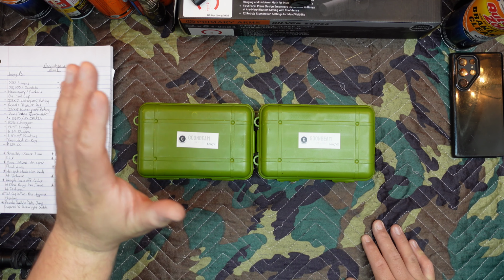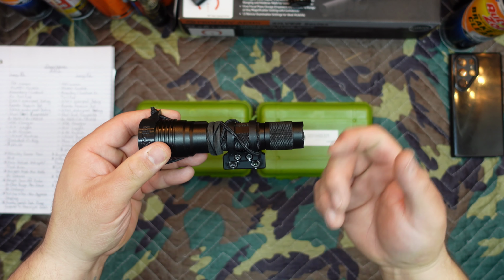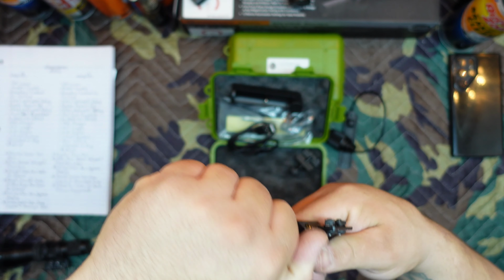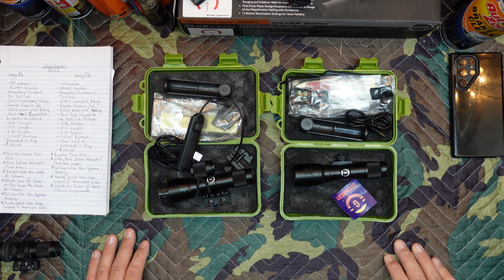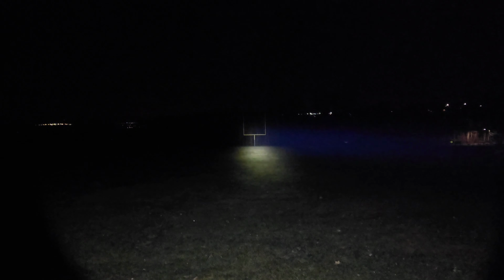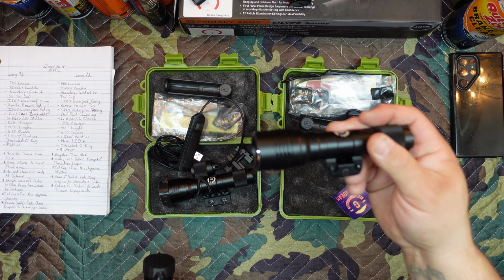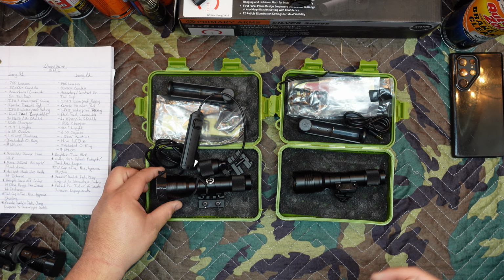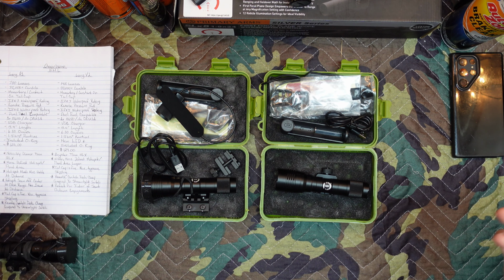Goonbeam V1 & V2 Long Gun Weapon Lights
In this video, I review a couple of long gun weapon light offerings by Goonbeam, the V1 (Max Candela) and the V2 (More Lumens). I show case this capabilities and compare it to, what I consider is the gold standard for Bang to Buck, the Streamlight Protac HLX.